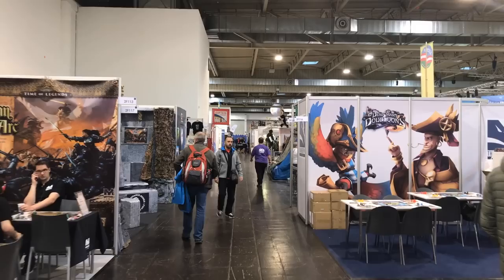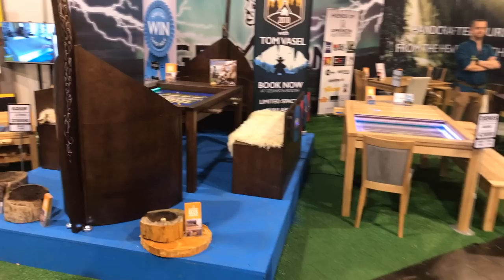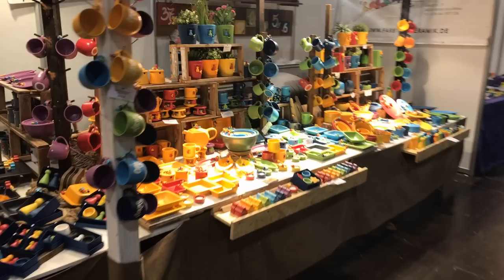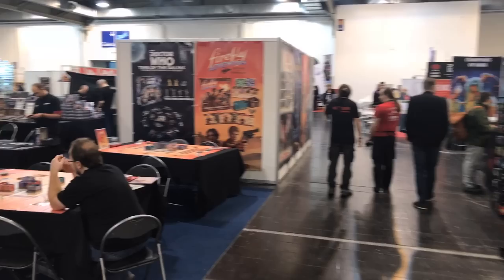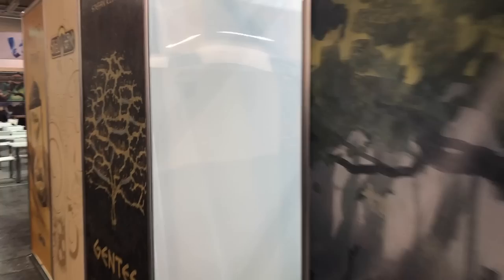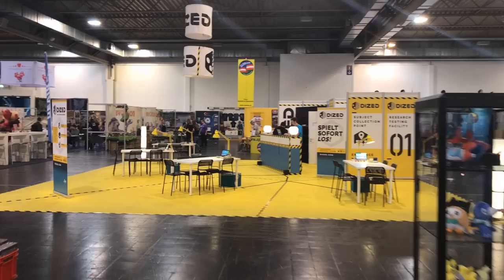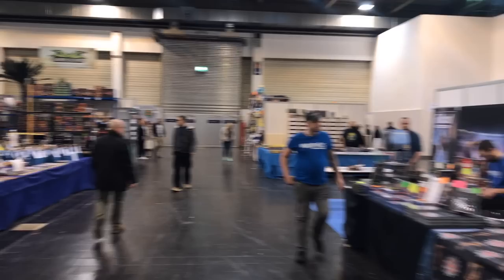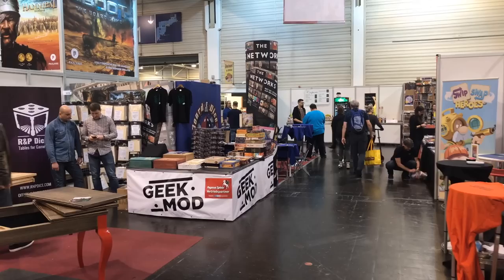Hall 2 at Essen Spiel 2017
Tom explores Hall 2 at Essen!